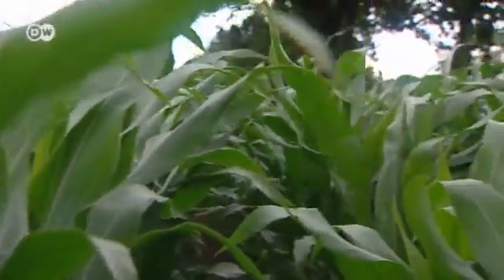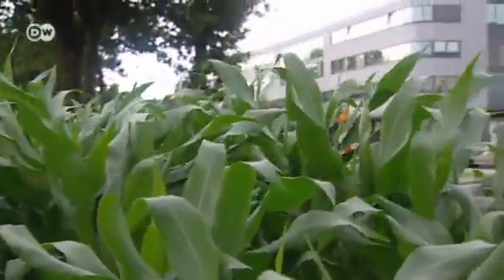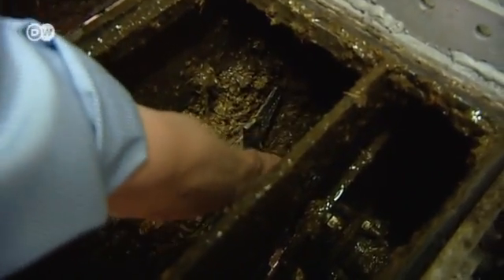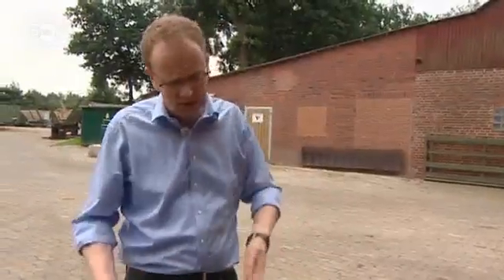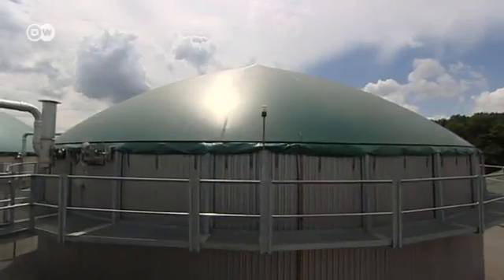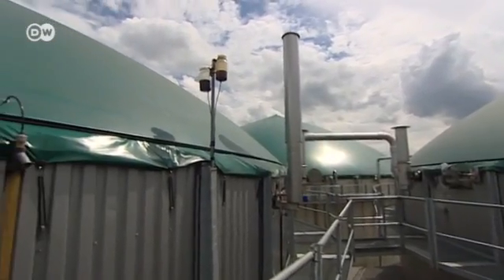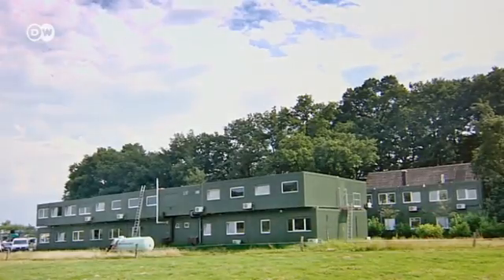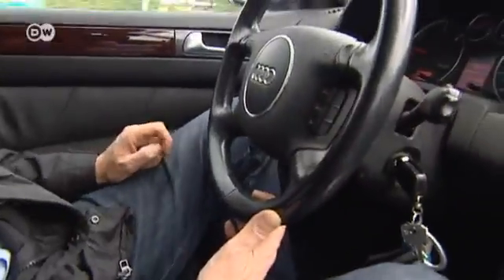Energy from Agricultural Commodities - Bio-gas Pioneer Christoph Martens | Made in Germany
The boom in the bio-gas industry has led to Germany increasing its corn production to 810,000 hectares. But these large fields have their detractors. Food or fuel - which is more important?